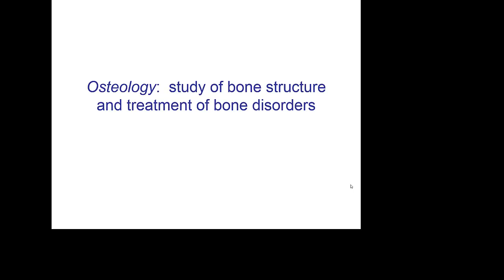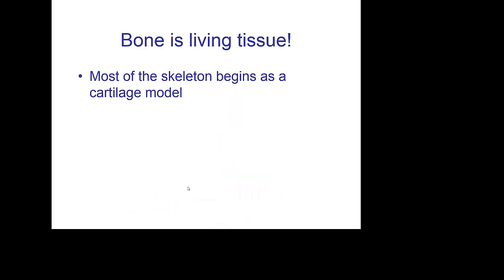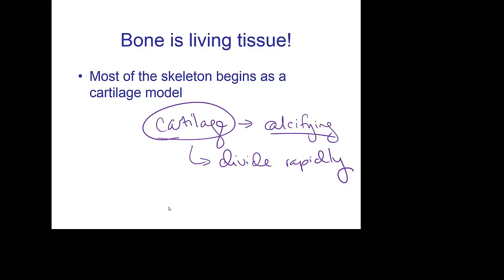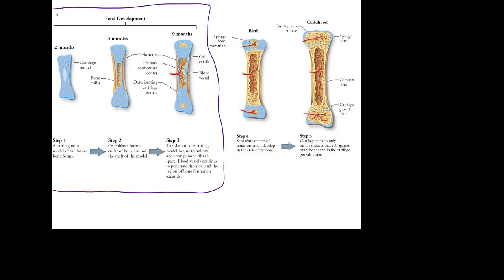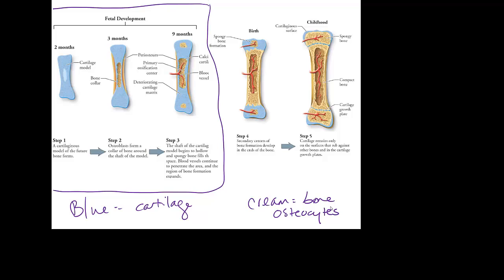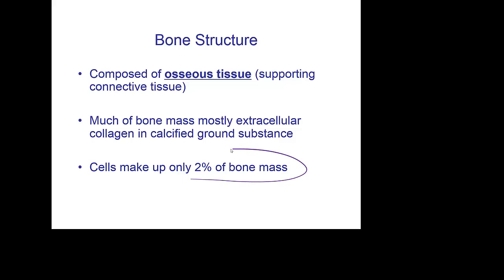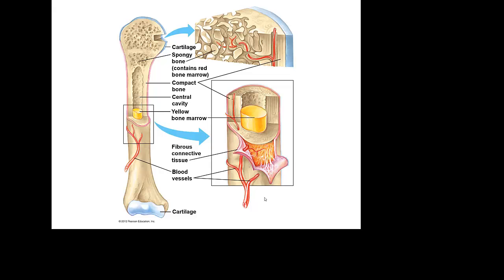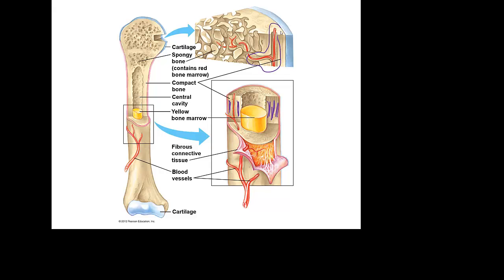Skeletal_Vetebrates (cc only)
what are the major structural features of the vertebrate skeletal system?